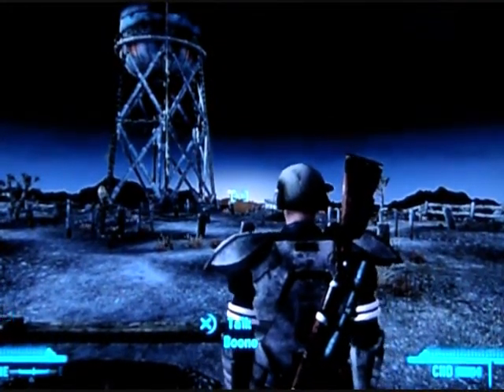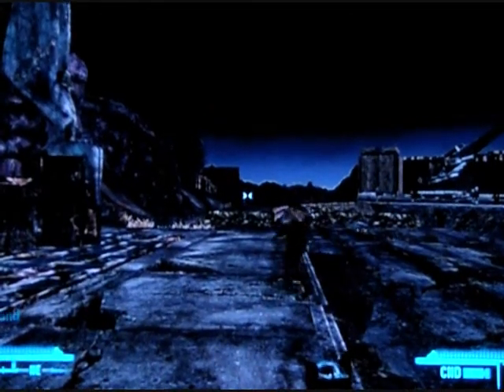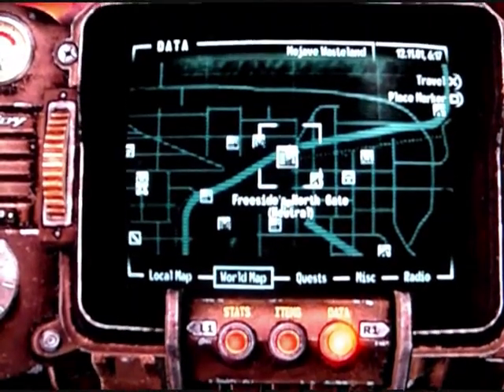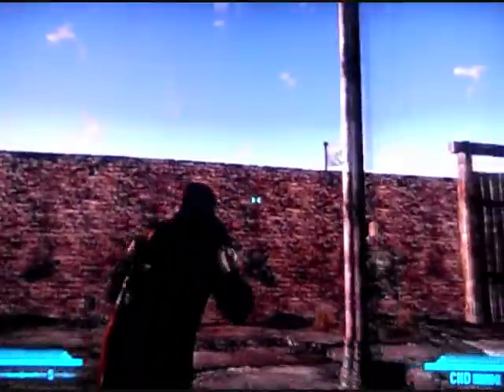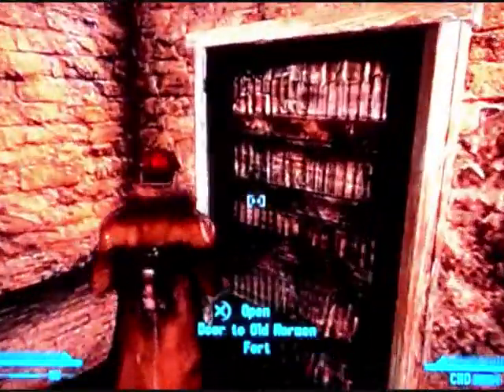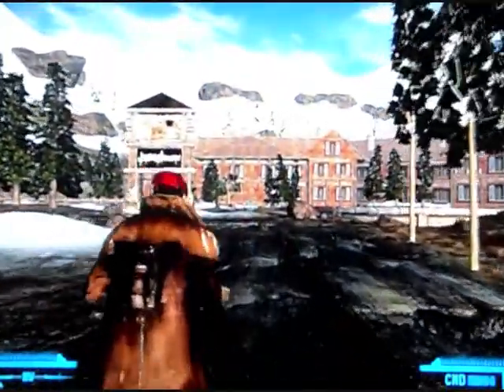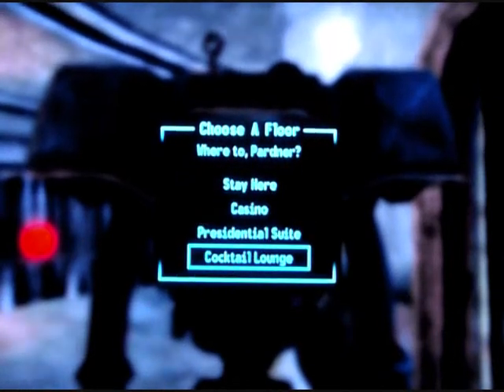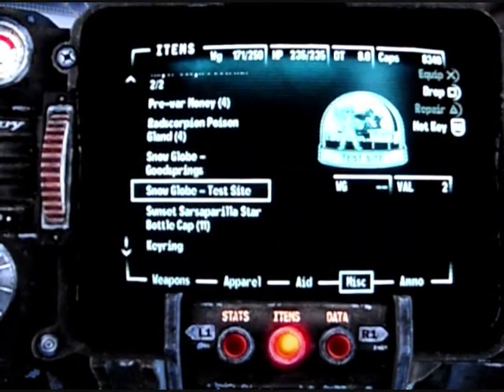Fallout New Vegas: Trophy Guide | Globetrotter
I know..I know.. another Globetrotter guide? I asure you this video will help you find all seven snowglobes needed to aquire the "Globetrotter" trophy. Good luck!